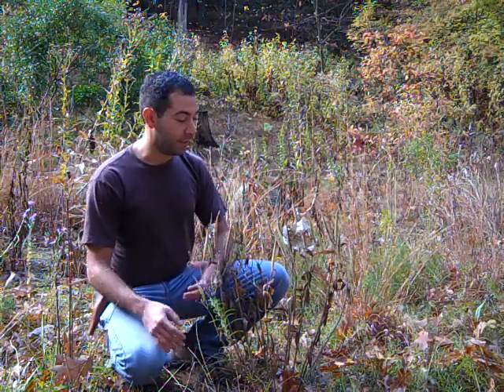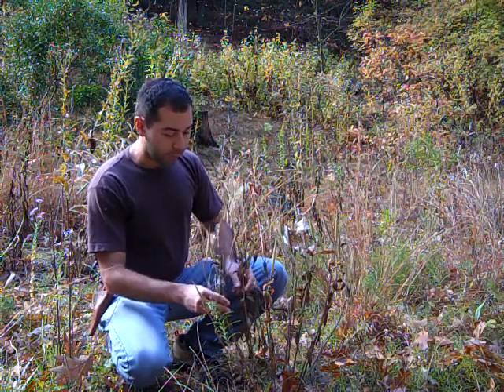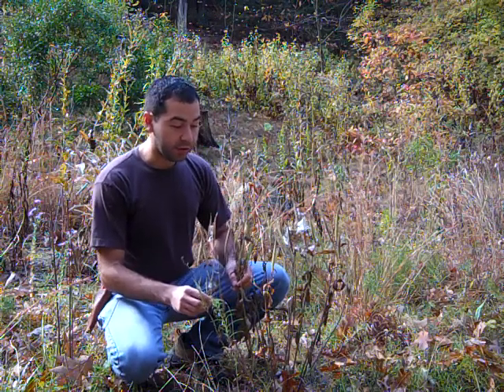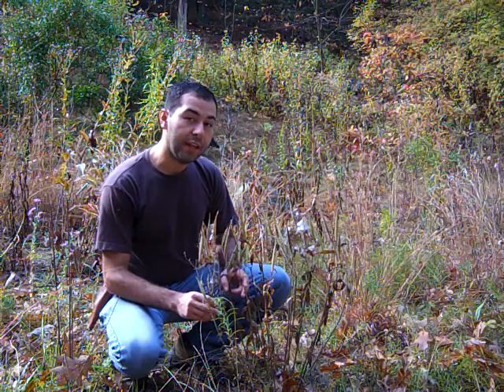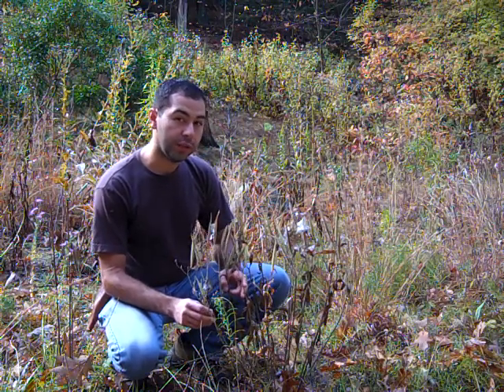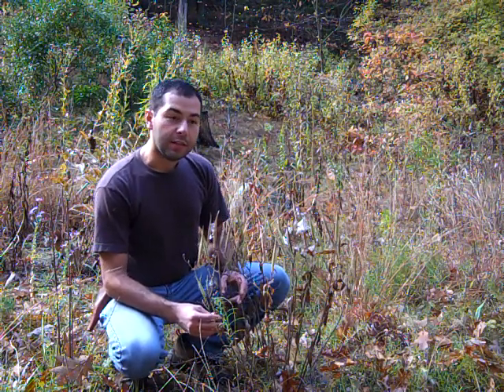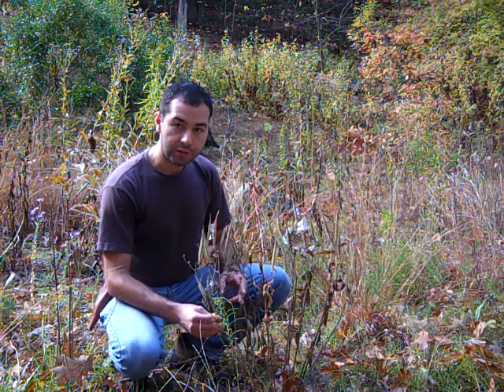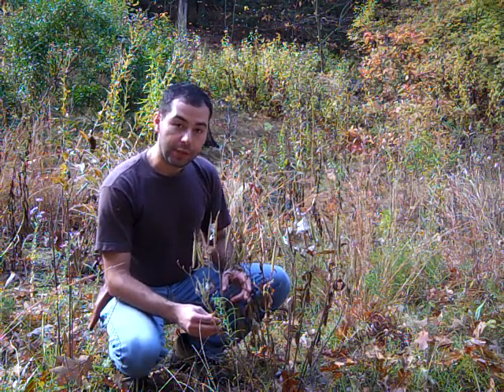Nelson 2 Asclepias tuberosa.MP4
New England Wild Flower Society Horticulture Intern Nelson discusses Asclepias tuberosa (buttterfly-weed) in Garden in the Woods' New England Garden of Rare and Endangered Plants